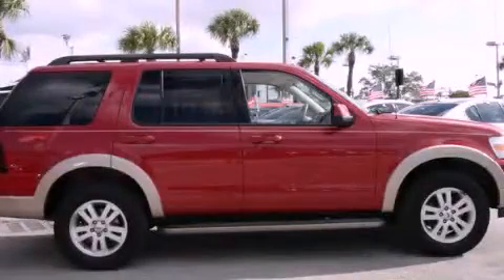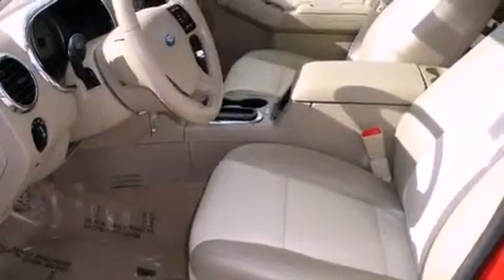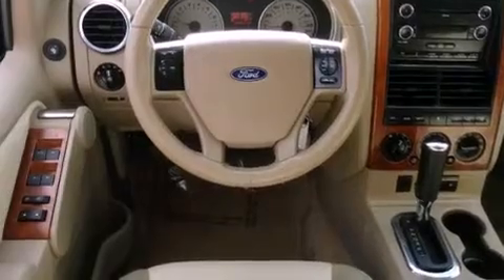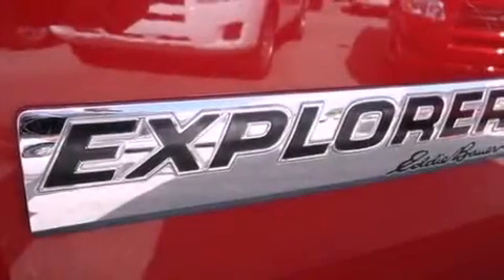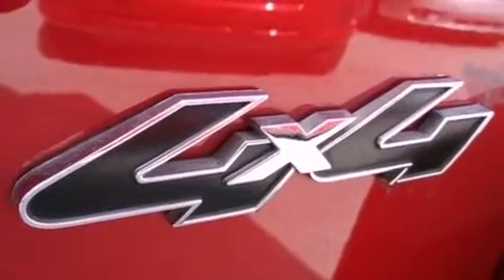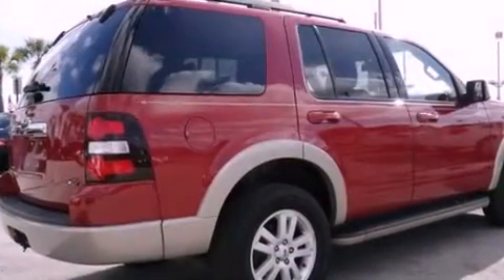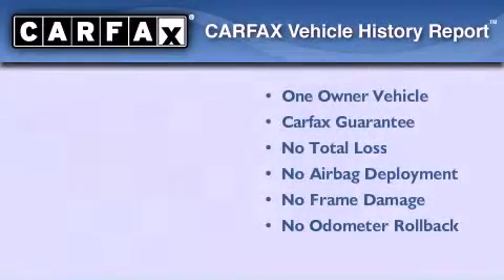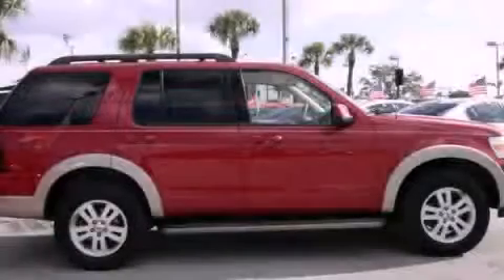2009 Ford Explorer Miami FL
Year : 2009
 Make : Ford
 Model : Explorer
 Engine : gas v6 4.0l/245
 Trans . : automatic
 Exterior : red
 Miles : 33,094
 Interior : tan

 Lehman Mazda

 2009 Ford Explorer Miami FL